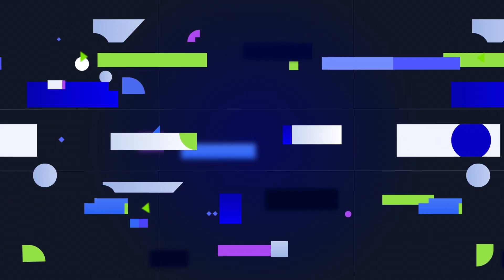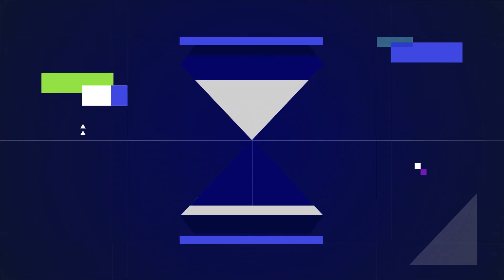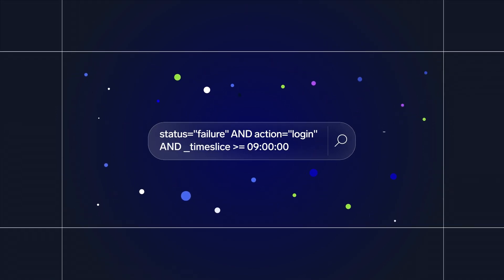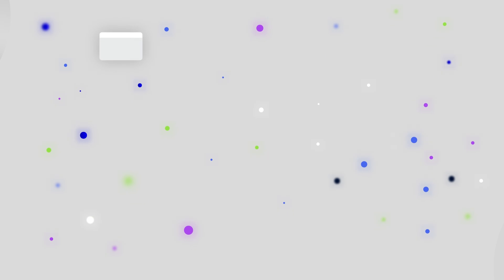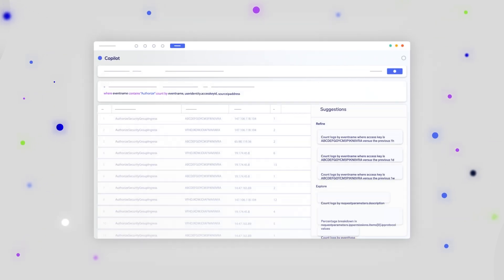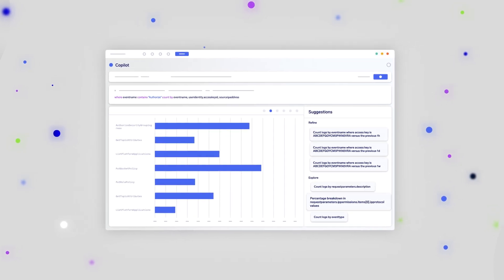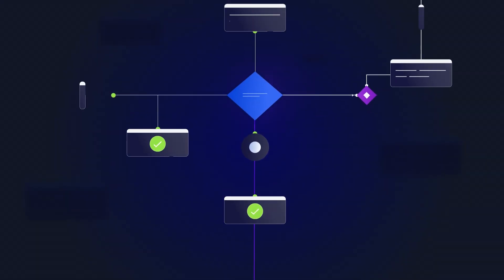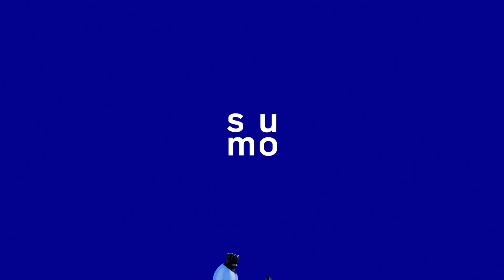Streamline insights into action with Sumo Logic Mo Copilot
You don’t have to fly alone on your journey from insights to action with Sumo Logic Mo Copilot. Use AI to simplify analytics using natural language, speed up root cause analysis, and stop the turbulence of investigation and troubleshooting.